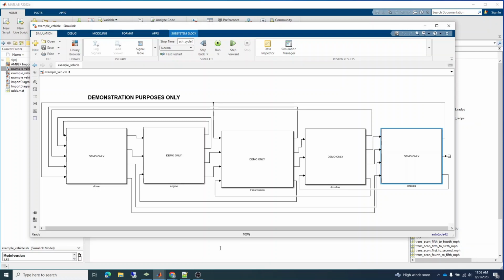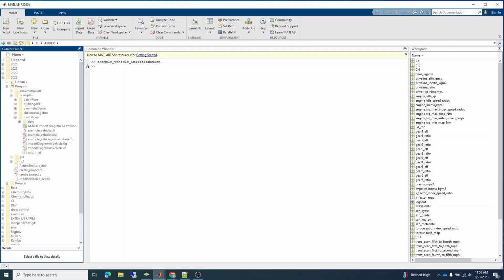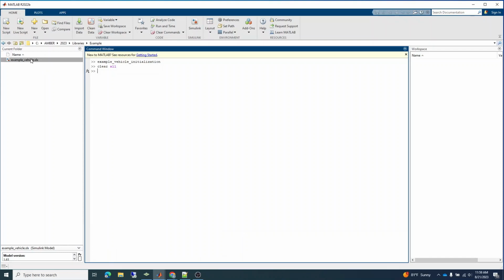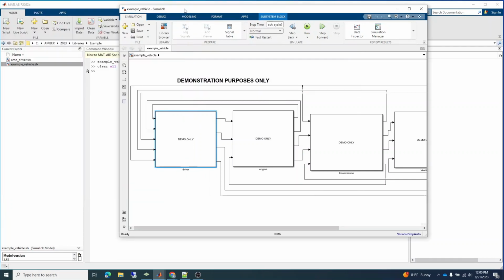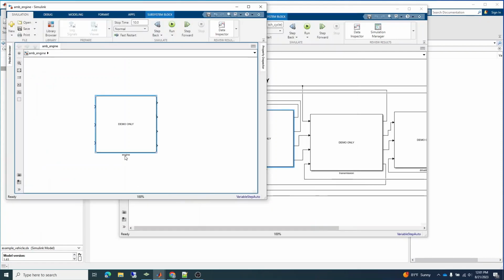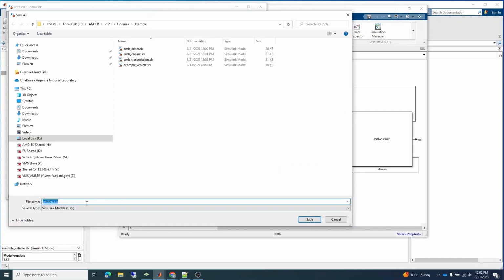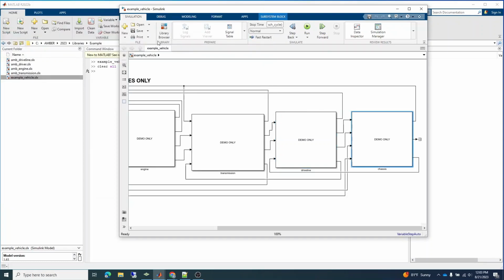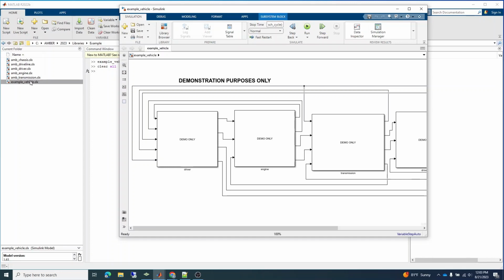AMBER 2023 - Import Vehicle Part 2